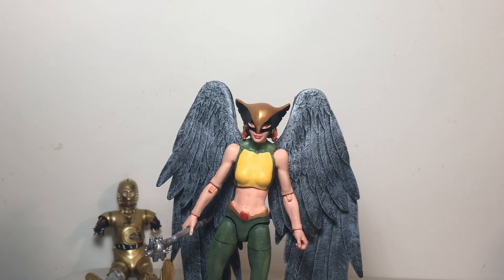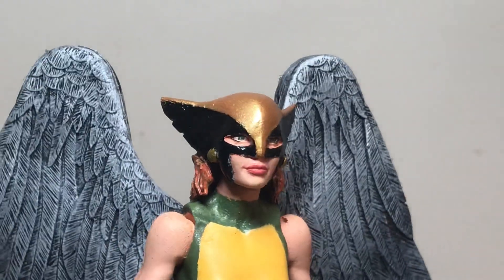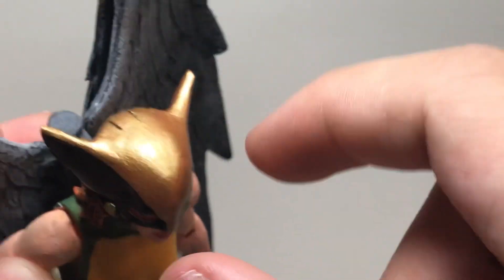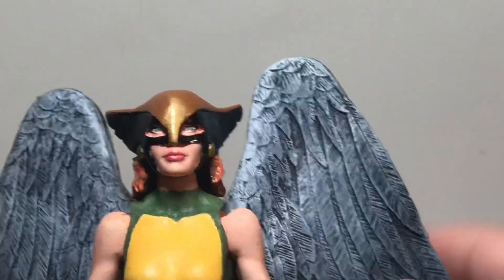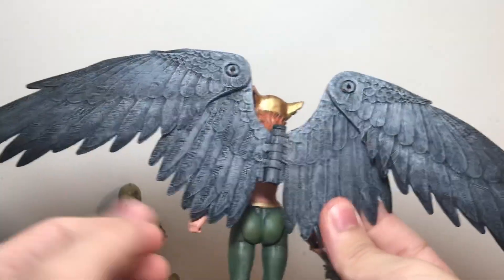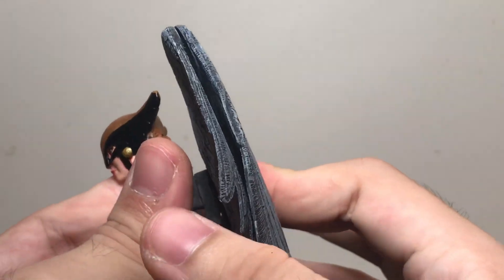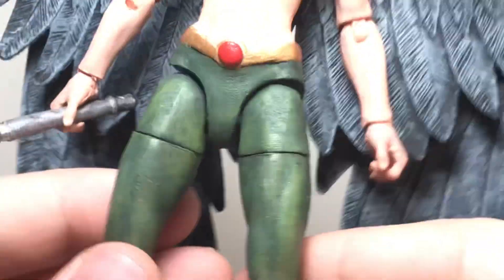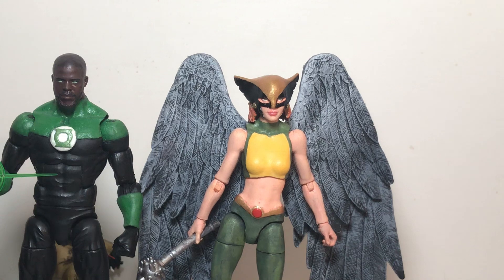Custom Figure| Hawkgirl DC Comics (Marvel Legends custom figure)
Here’s the seventh member of my main Justice League setup- Hawkgirl!